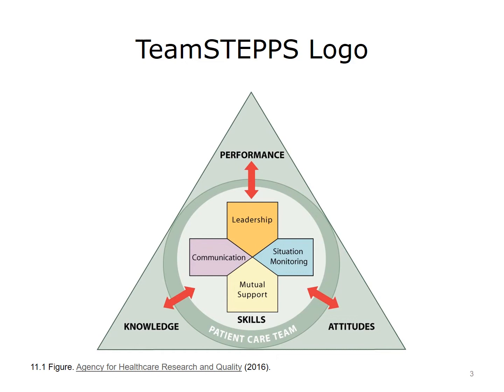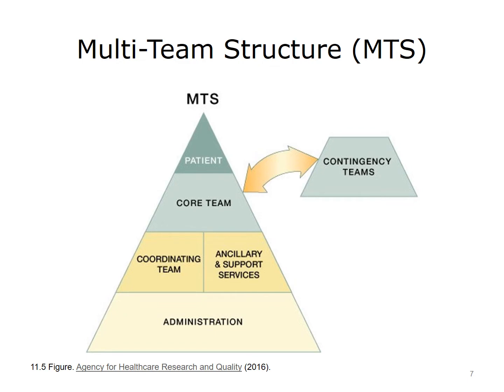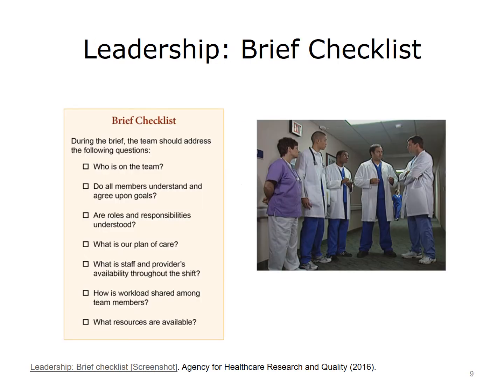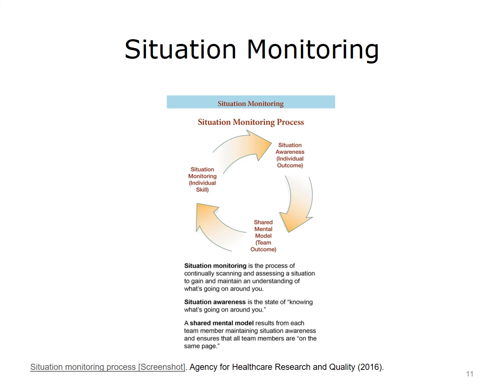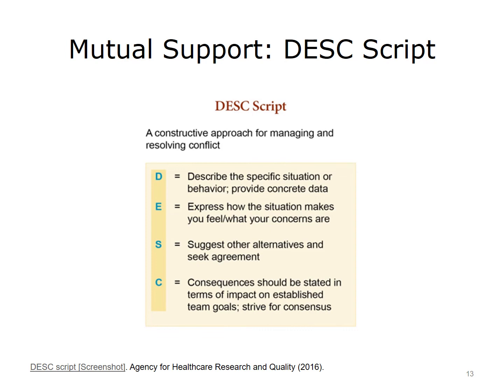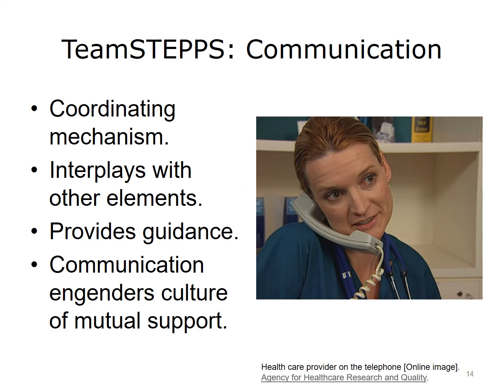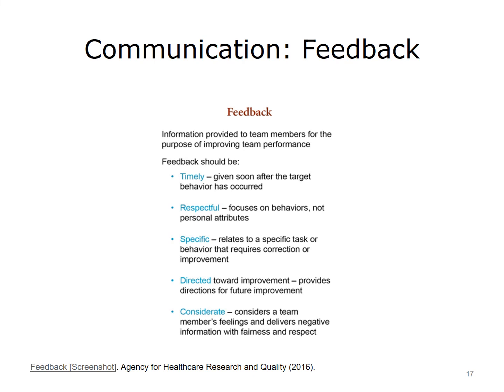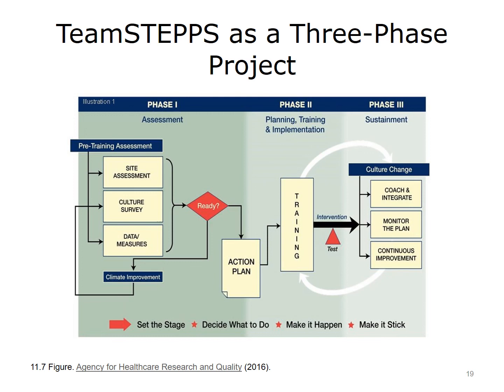comp17 unit11a lecture video